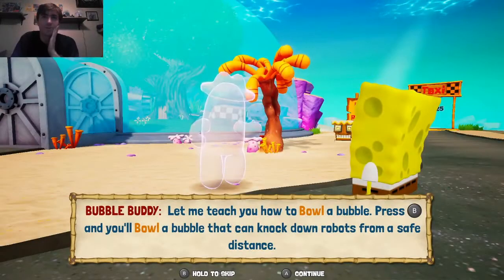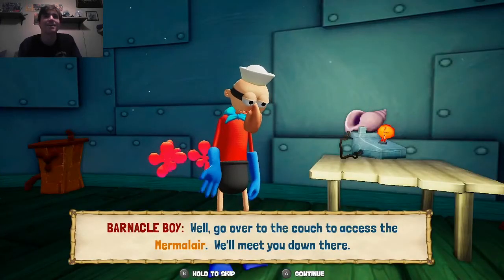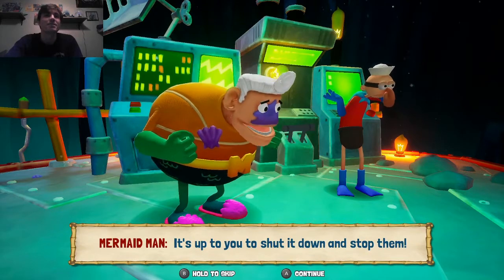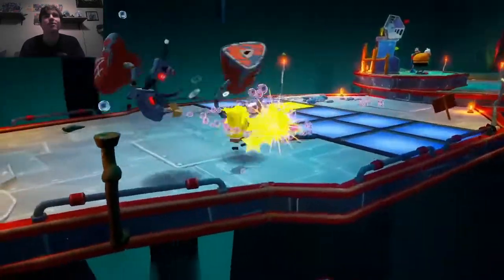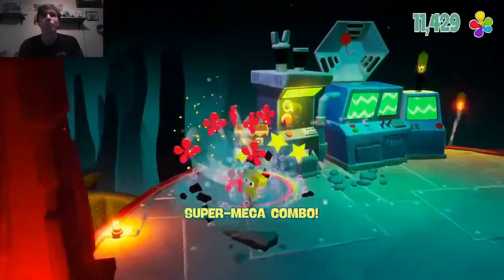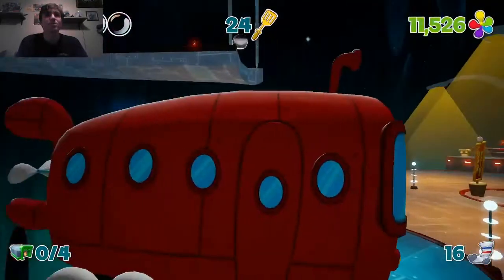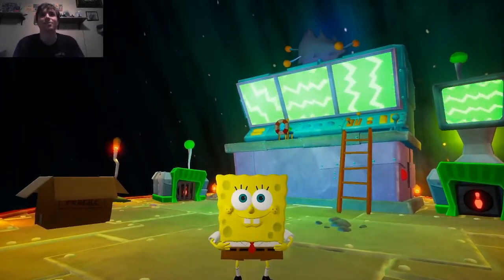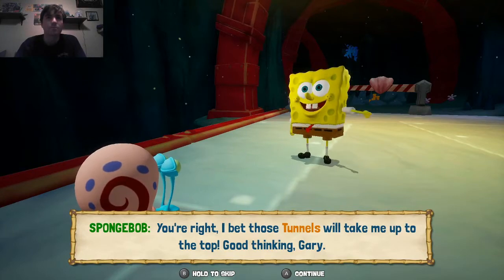Let's Play (Blind) Spongebob Squarepants BfBB Rehydrated! (Part 9) The Mermalair *feat Moonbeam*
After the defeat of Robot Sandy we make our way to Shady Shoals to meet our heroes Mermaid Man and Barnacle Boy and they seem to have a robot problem in the Mermalair so we promise to help them out.

I'm joined by my friend Moonbeam who provides the title card sounds!

The wonderful art of my OC you see in the thumbnail was drawn

💧My Google+ for fun polls be sure to check out!💧

💧Wanna play a game with me add me on my systems!💧

❄Wii U Nintendo Network ID: SnivyFan0137❄
❄Playstation Network ID: Gregmastifier007❄
❄Nintendo Switch Friend Code: SW-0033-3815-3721❄

I wish you all a Great Day :)